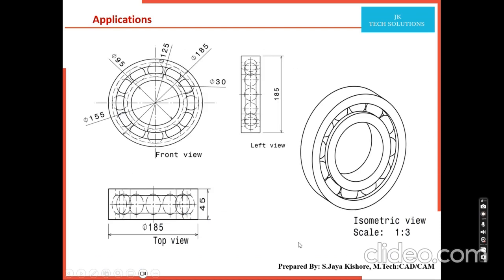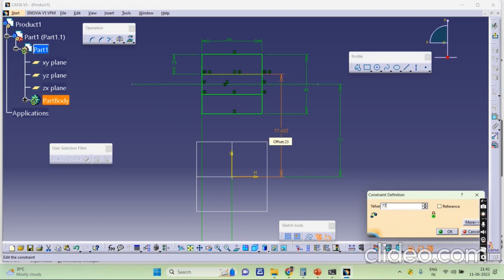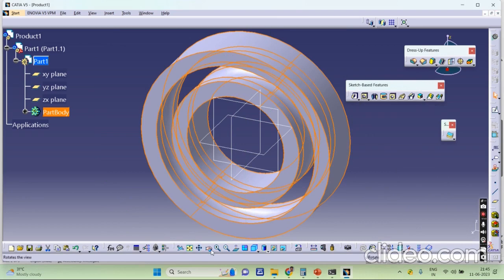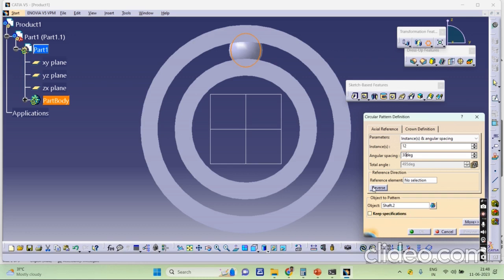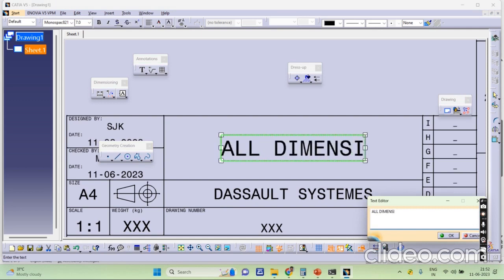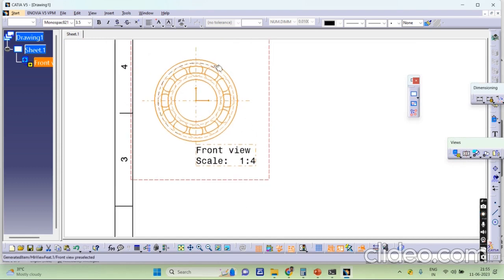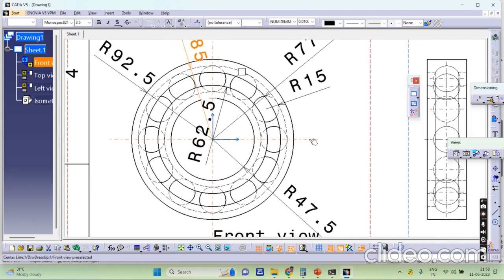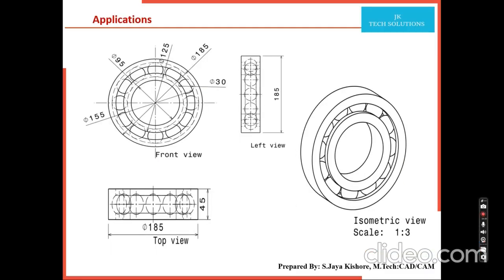3D Modelling of Bearing in CATIA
Sketch,Part Design and Drafting of 3D Bearing using CATIA Software